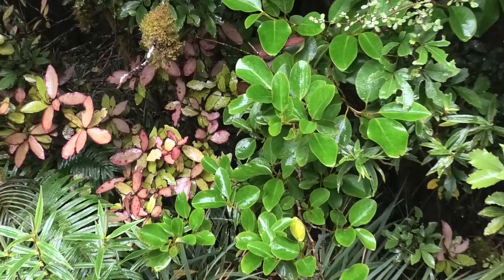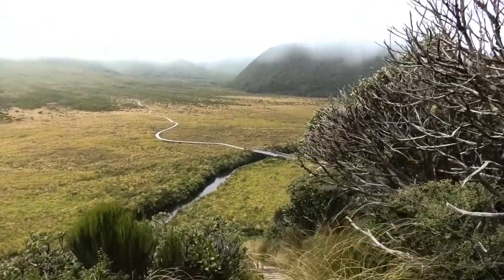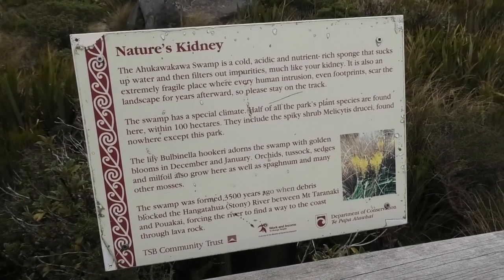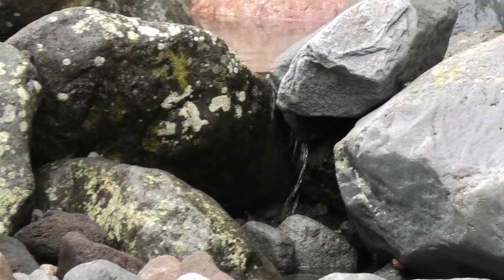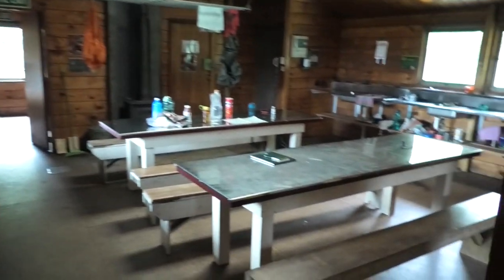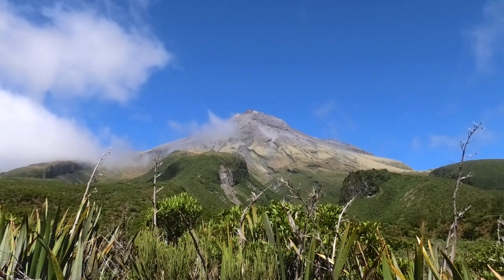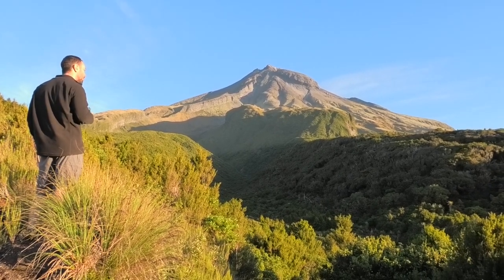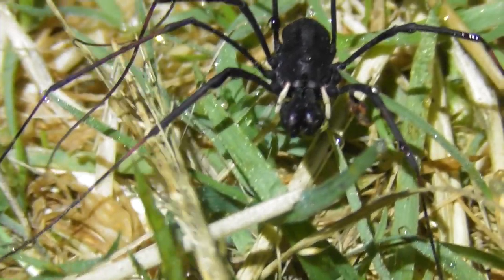Pouakai Circuit Hike, Taranaki (Part Two - Ahukawakawa Swamp)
The second video, the second day of a three-day hike along the Pouakai Circuit, from Pouakai Hut, across the Ahukawakawa Swamp, to Holly Hut . Egmont National Park’s three day tramp offers spectacular views of Mt Taranaki and the surrounding countryside. The 25 km track passes through forest, alpine tussock fields and Ahukawakawa Swamp. The Pouakai Range is an eroded and heavily vegetated stratovolcano in the North Island of New Zealand, located northwest of Mount Taranaki. The range is surrounded by a ring plain of lahar deposits from a massive collapse that has been dated as roughly 250,000 years old. The region has been reshaped more recently after each cone collapse from Mount Taranaki. Mount Taranaki is a dormant stratovolcano in the Taranaki region. At 2,518 metres (8,261 ft), it is the second highest mountain in the North Island, after Mount Ruapehu.

I'm a singer, songwriter and guitarist from Hamilton, New Zealand. My videos are a mix of music, and hiking the outdoors. Ceolskog is my folk metal / heavy metal / country rock (and some other genres) band. It is also the name given to this hiking and nature-themed YouTube channel. Ceol means music in Irish, and skog means forest Norwegian and Swedish. I don't have a Patreon, but if you're a regular viewer, and you want to support me some way, you can find my music on Spotify, Bandcamp, iTunes, Soundcloud, Amazon, and YouTube too (of course).

Ceolskog on Amazon